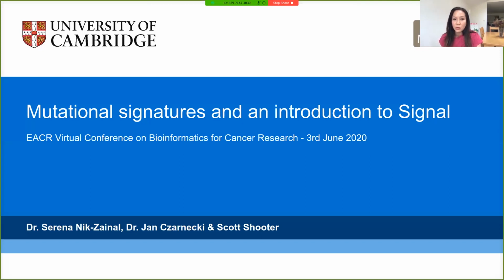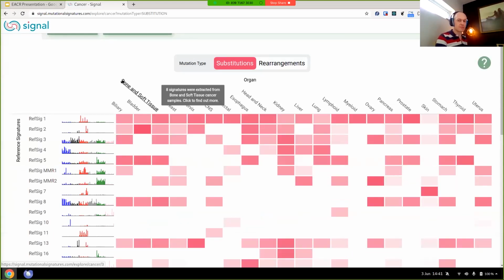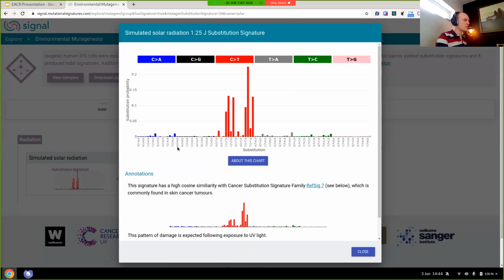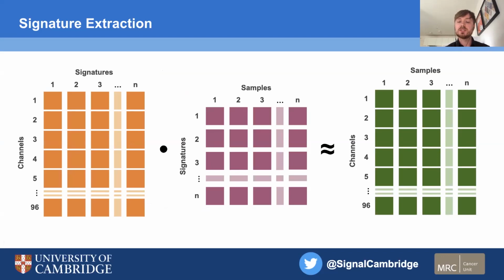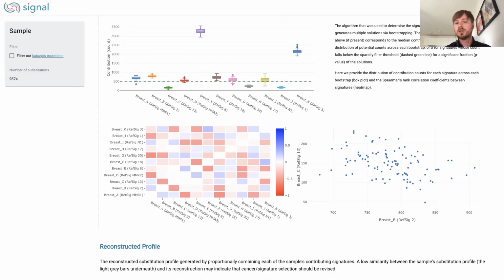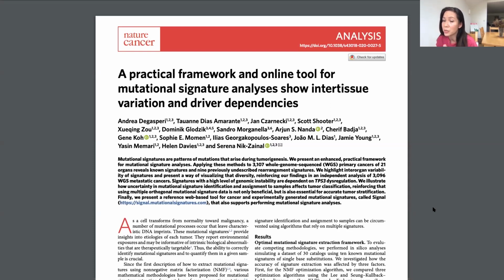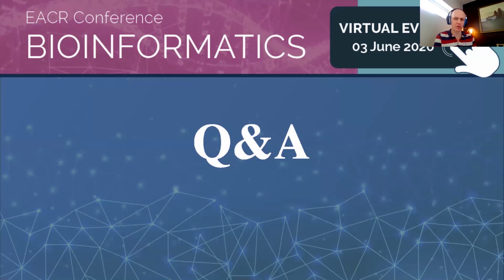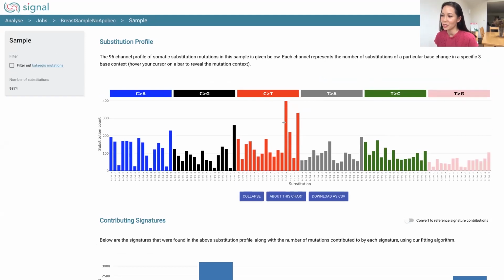Serena Nik-Zainal, Jan Czarnecki, & Scott Shooter | EACR Bioinformatics Virtual Conference 2020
Serena Nik-Zainal, Jan Czarnecki, & Scott Shooter give a lecture on Mutational Signatures & Introduction to Signal. One of four talks during the European Association for Cancer Research's virtual conference on Bioinformatics for Cancer Research. EACR members can watch the full virtual conference from the Member Resources area of the EACR website, including talks from Núria López-Bigas, Nikolaus Schultz and Francesco Iorio. We welcome interested viewers to join the EACR to access resources like this and become part of our global community of cancer researchers.

This live webinar took place on Wednesday 03 June 2020 to an audience of approximately 390 EACR members.